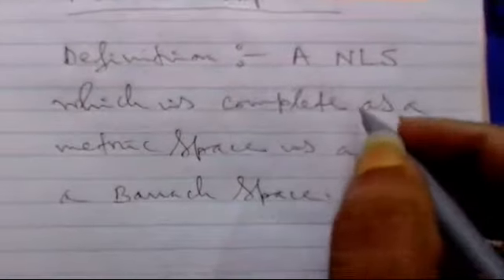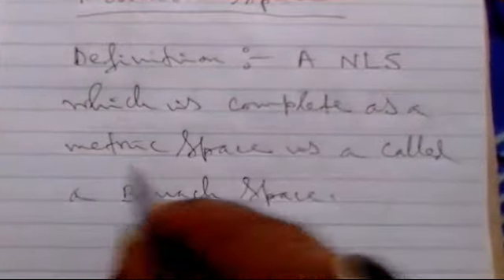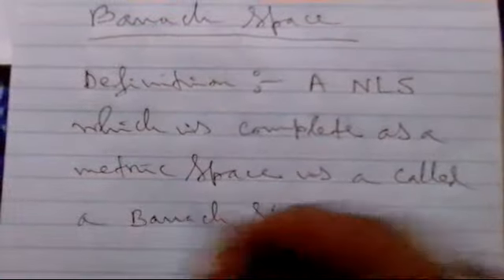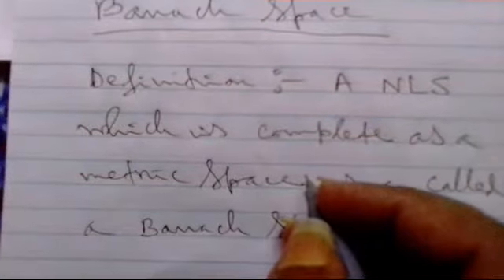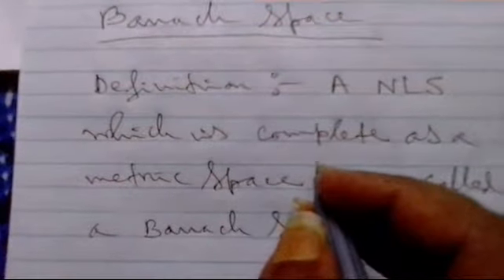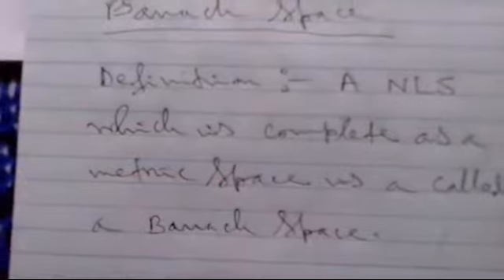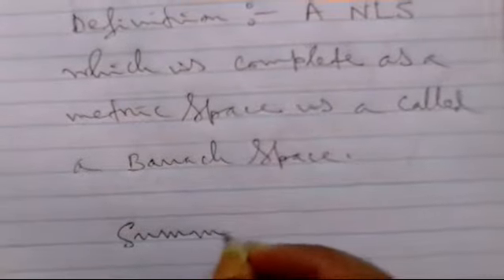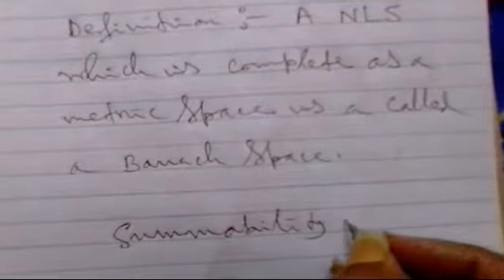Functional Analysis : Definition of Banach Space and Summability in NLS Spaces